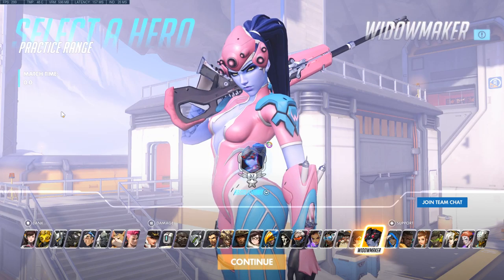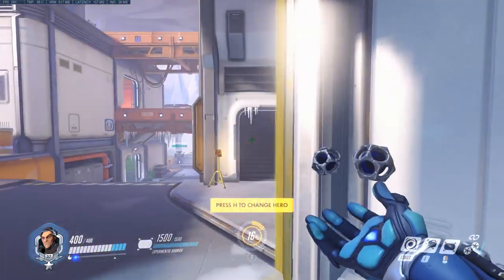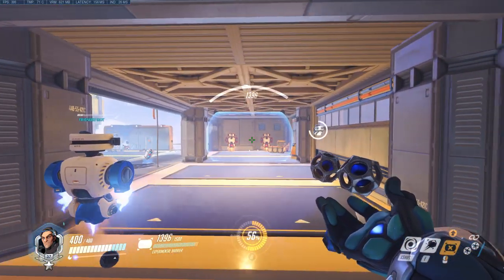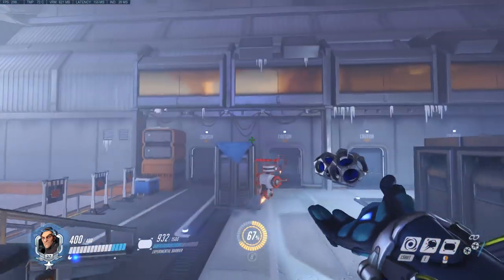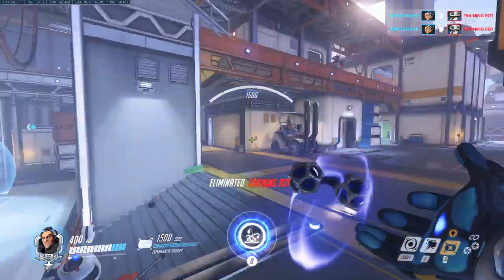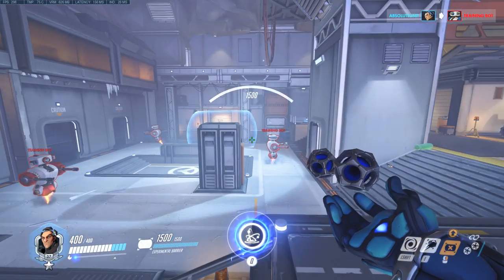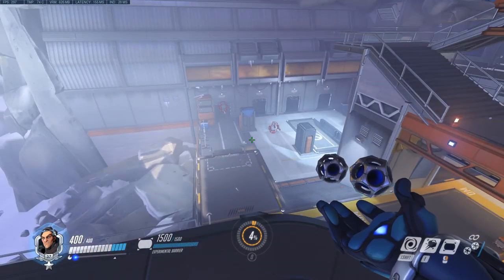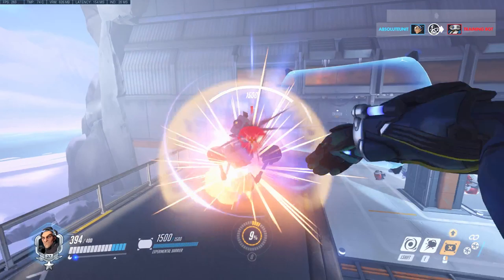Overwatch - NEW Hero Sigma Gameplay! - ALL Abilities Breakdown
New Overwatch hero Sigma gameplay. Total ability breakdown! This is a super high skill tank hero that looks utterly insane! WOW! Sigma has some crazy abilities, that ultimate looks INSANE!